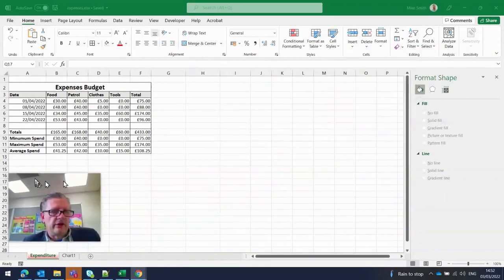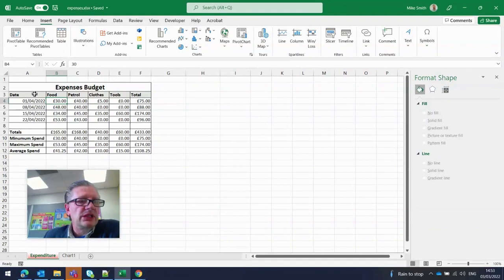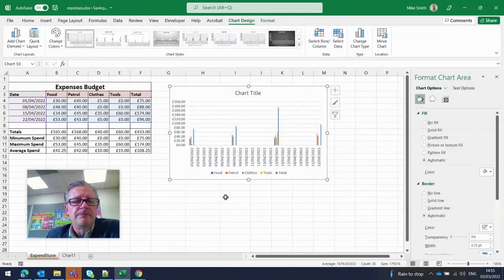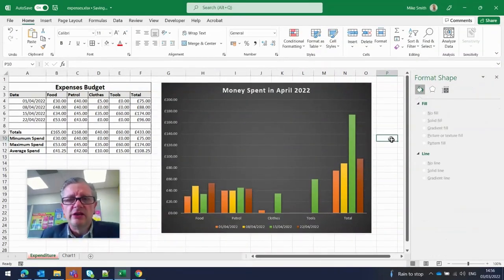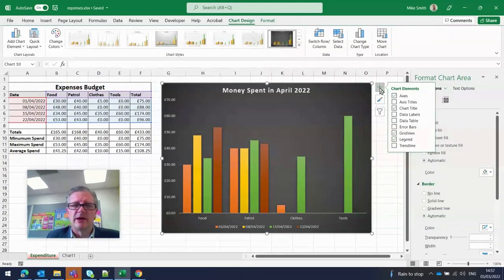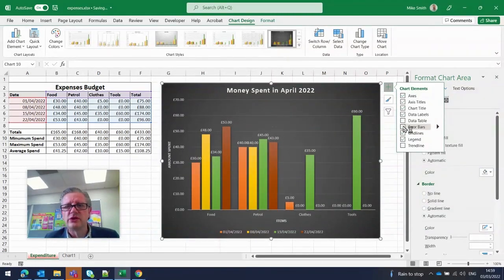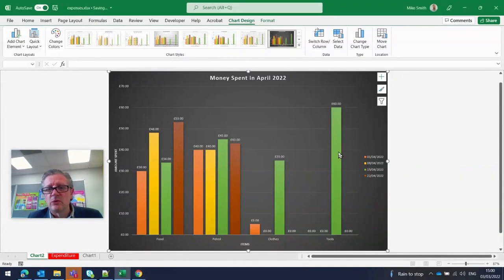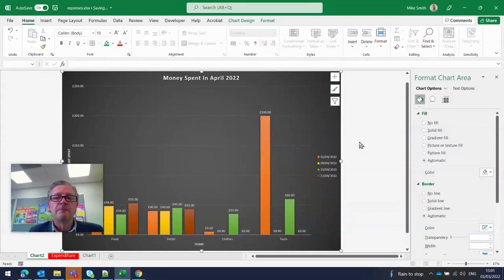Microsoft Excel Intro to charts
An introduction to creating charts in Microsoft Excel Spreadsheets.